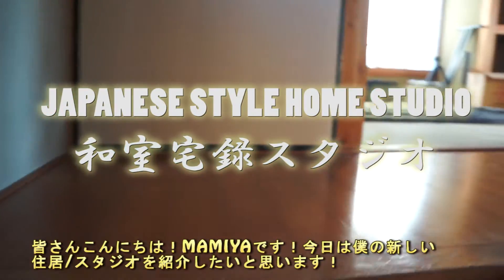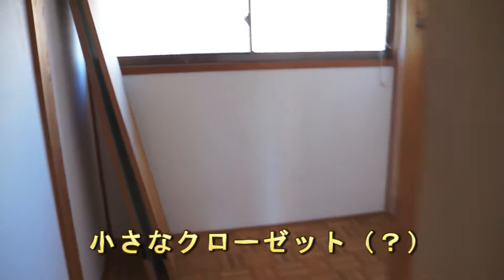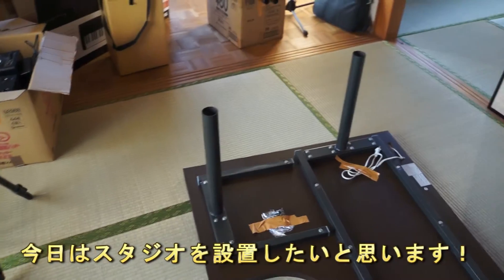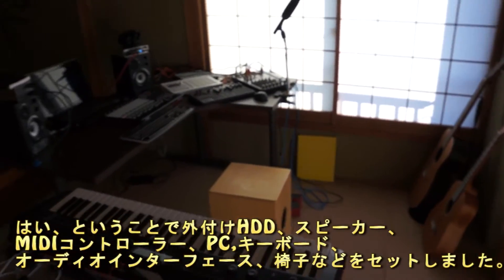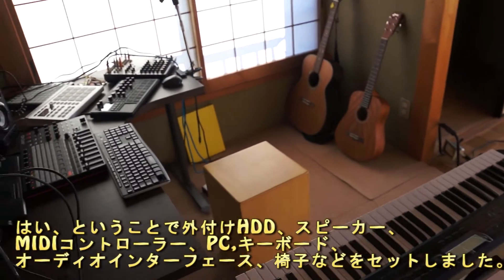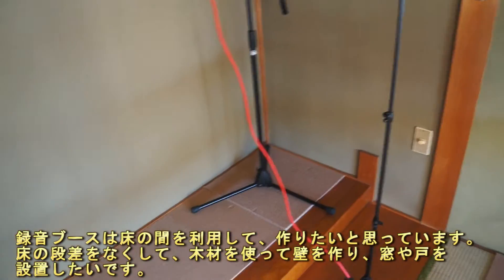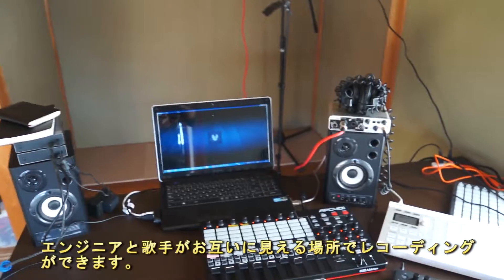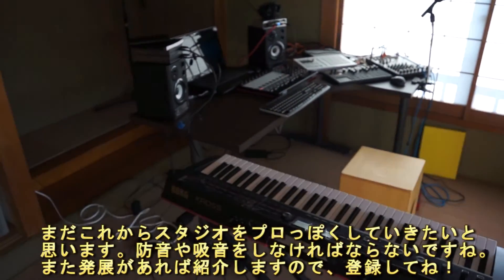和室をホームスタジオに！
ホームスタジオ（宅録用）を２Fの和室に作りました。これから、防音や吸音等の工夫をしていきます。